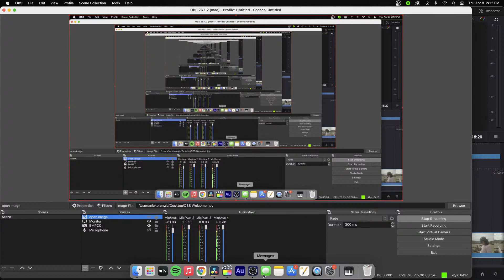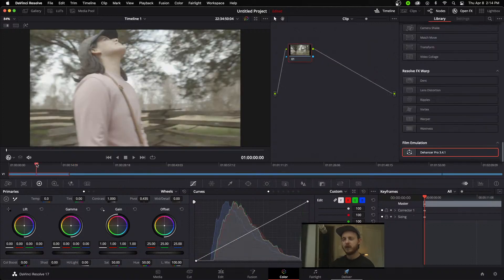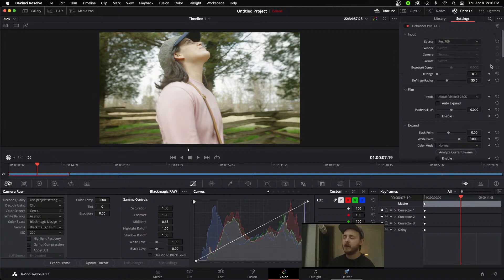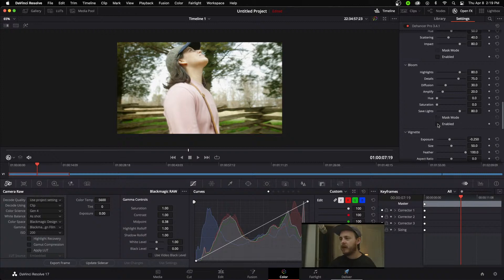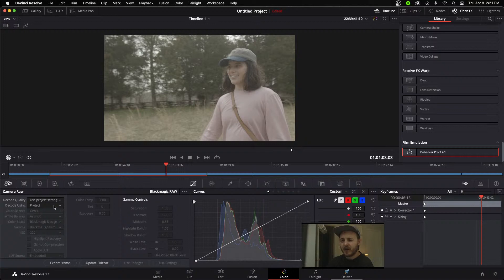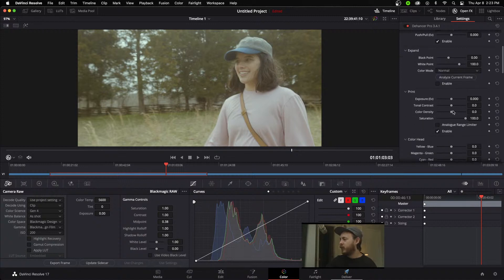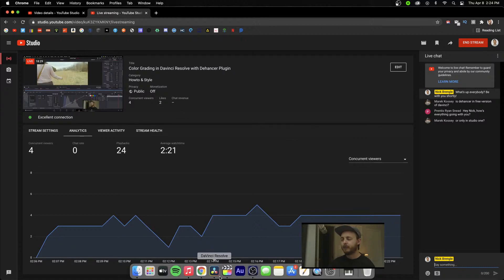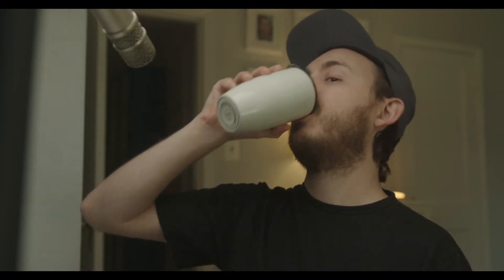Live Color Grading in Davinci Resolve with Dehancer Plugin | BMPCC 6K (livestream)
Let's ramble on about color! Some of you asked for a better look at color grading using Dehancer within Davinci Resolve.

Dehancer has designed some of the most powerful film emulation tools I've ever seen. aside from total grade control, you'll also have over 50 film stocks to choose from and manipulate to your exact preference. I honestly was skeptical at first but after using it for the past 2 weeks I think its a great addition to the editing toolbox.

***VIDEO GEAR BELOW***
Tilta Nano Nucleus Wireless Follow Focus
Blackmagic Pocket Cinema Camera 6k
Sigma 18-35mm f/1.8 Art EF Lens
V-Mount Battery
Memory Cards
Tilta Full Cage
Matte Box
Variable ND Filter
Atomos Ninja V
Rode NT-3
DJI RONIN S
Tascam DR-60d
White Balance Card
SmallRig TOOL
Aputure MC RGB Light
Godox VL-150 Light
Samsung SSD
Sandisk SSD
Canon 10-18mm

Sign up for Artlist!
An Inspiring Music Licensing Platform, Created By Filmmakers, For Filmmakers.